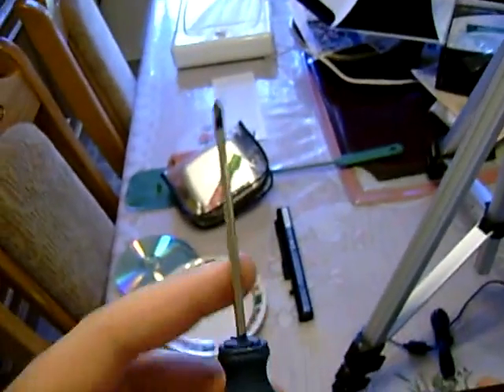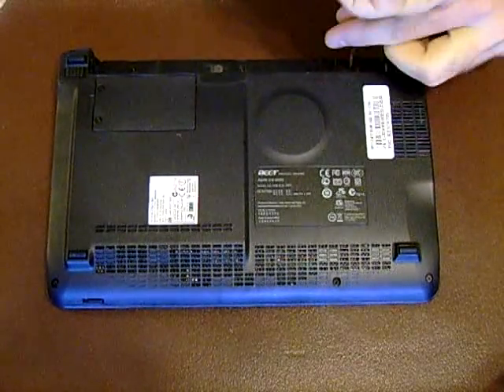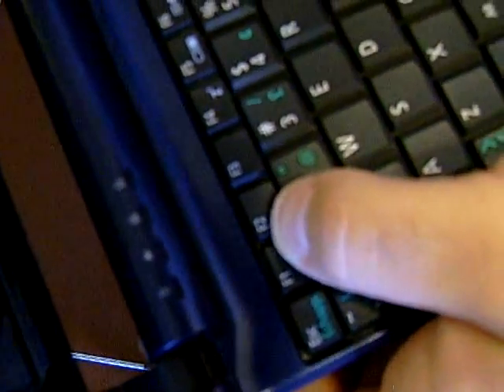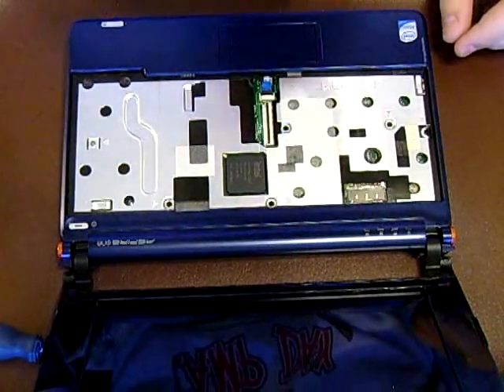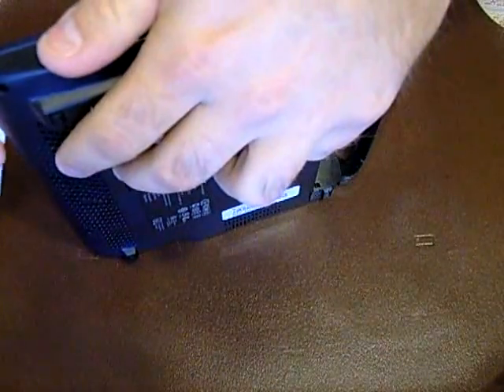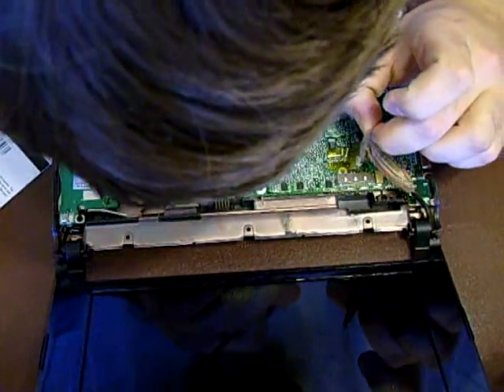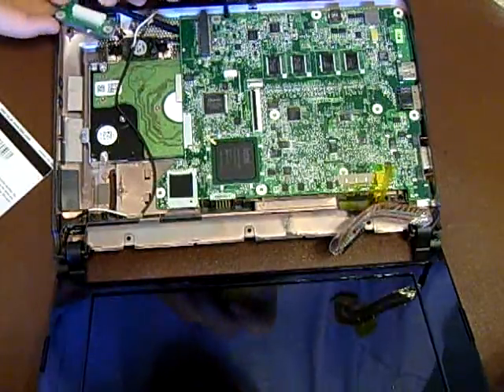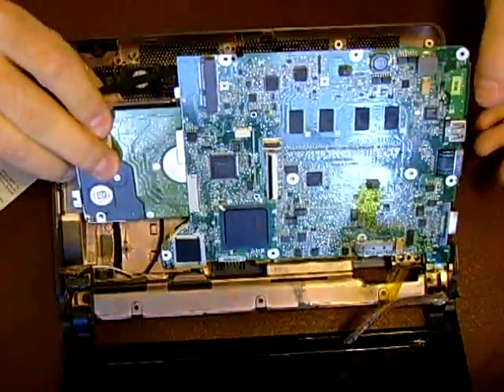Acer Aspire One Intel Atom installing 1 gb ram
Video of me installing another 1gb ram to my acer mini notebook